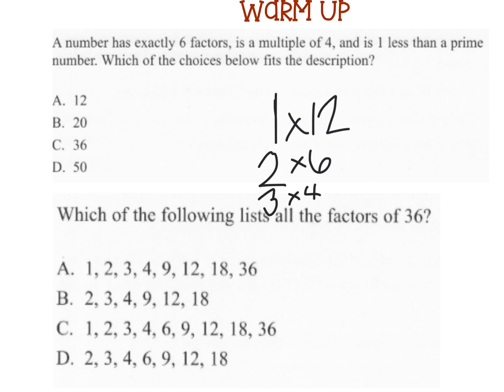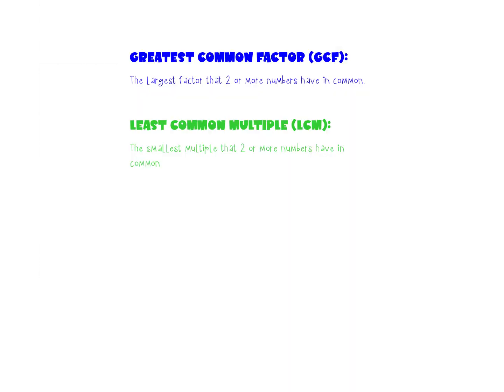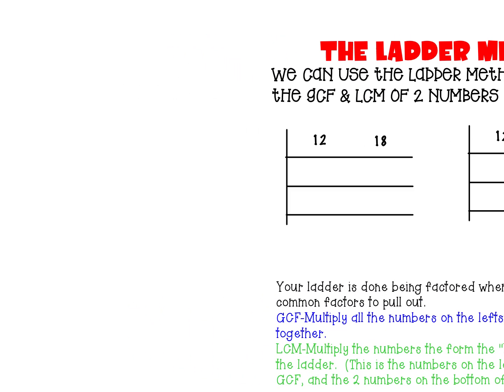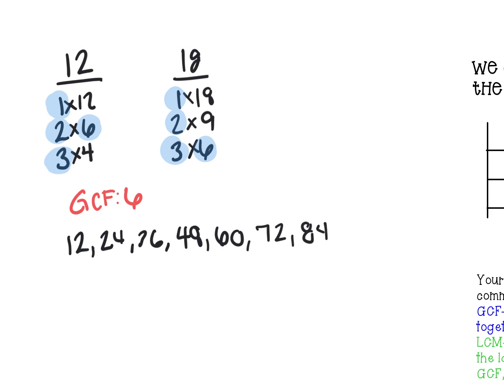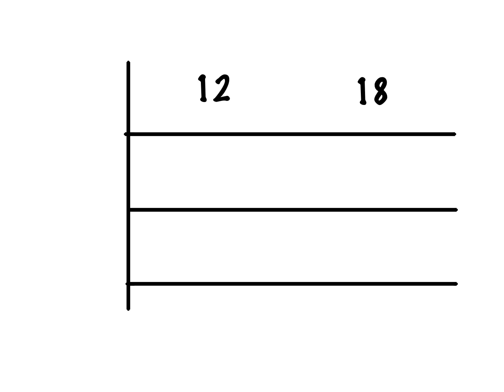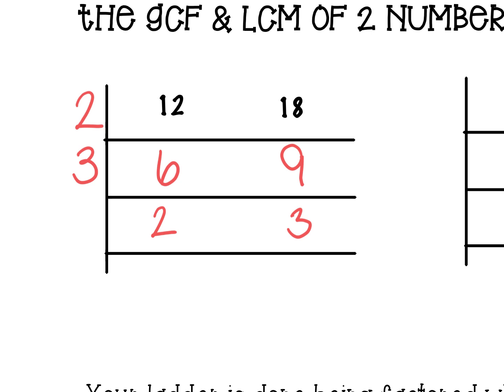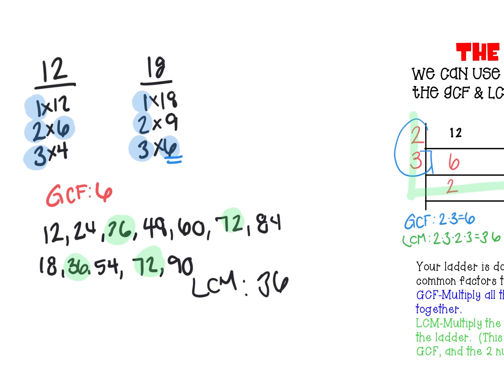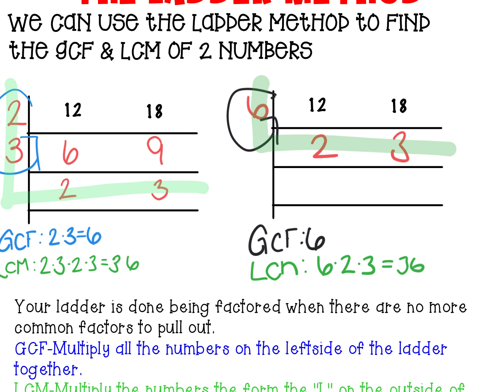GCF_LCM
00:00 Slide 1
01:50 Slide 2
03:29 Slide 3
12:47 Slide 4
12:52 Slide 5
12:57 Slide 6
13:02 Slide 7